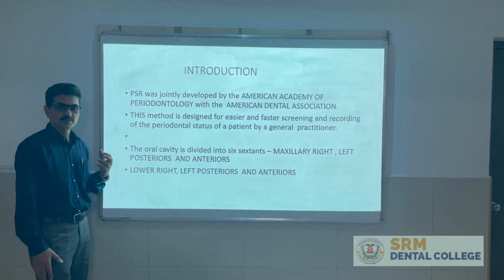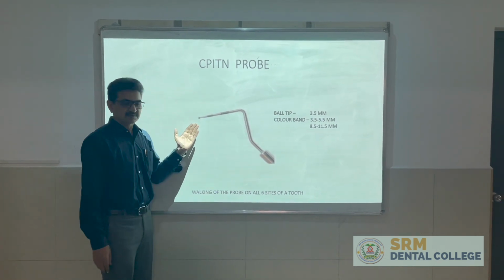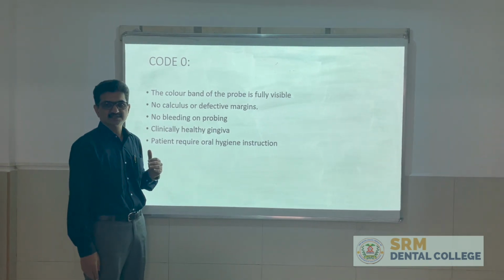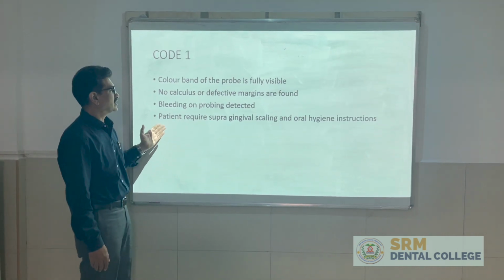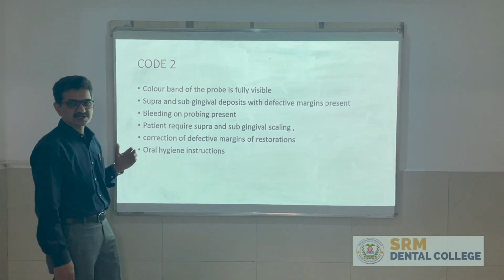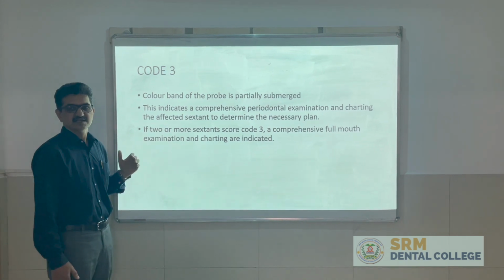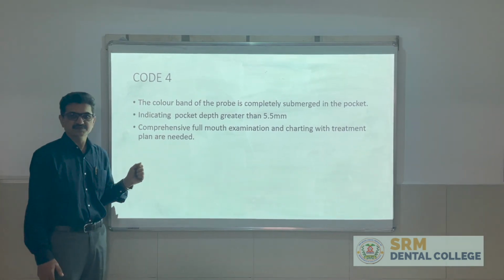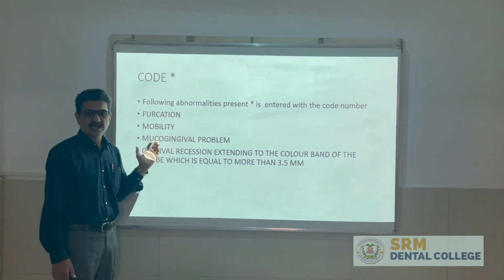Periodontal screening and recording system (PSR) Senior lecturer Department of periodontics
SRM Dental College, Ramapuram - Periodontal screening and recording system (PSR) Dr.Ranjit kumar Senior lecturer Department of periodontics